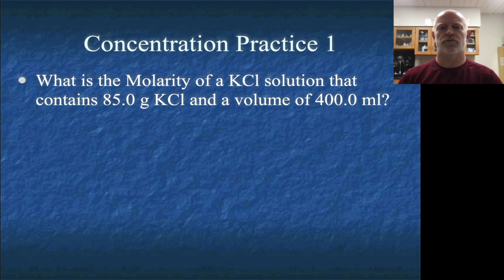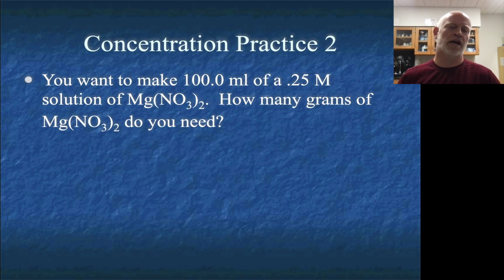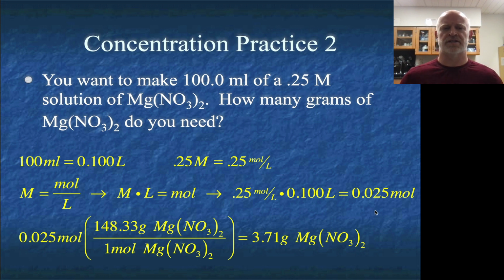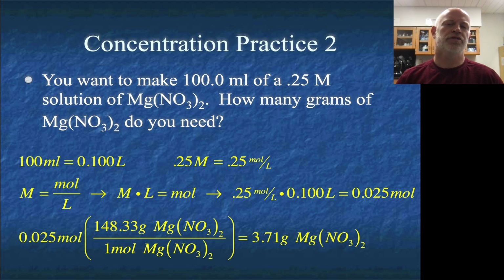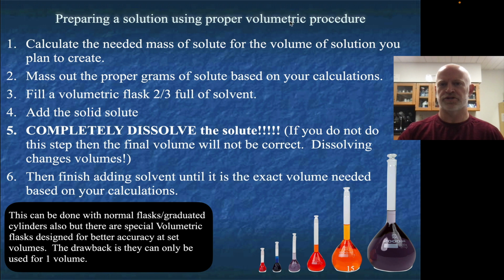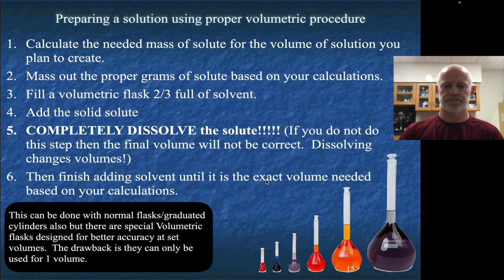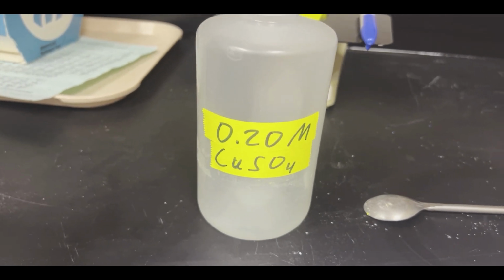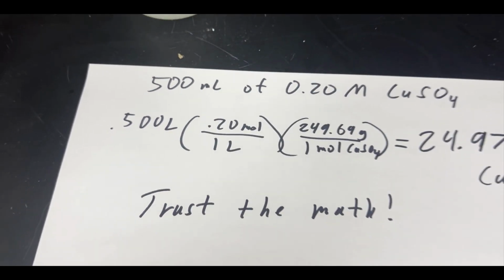Molarity and Volumetric Solution Preparation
A quick review of molarity and then information on the proper steps to create accurate solutions using a volumetric process.